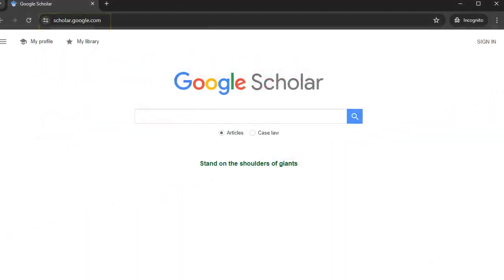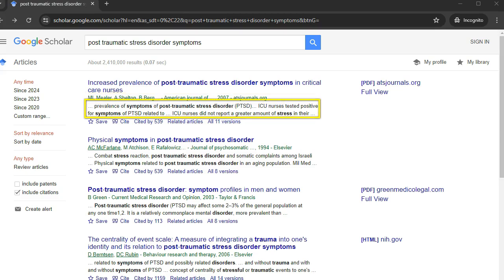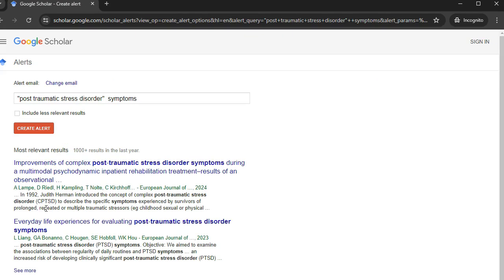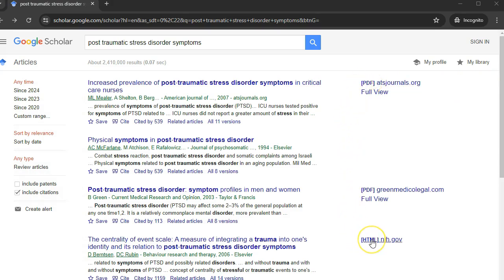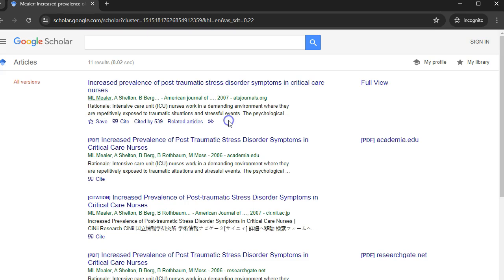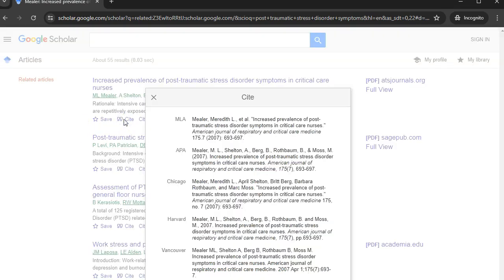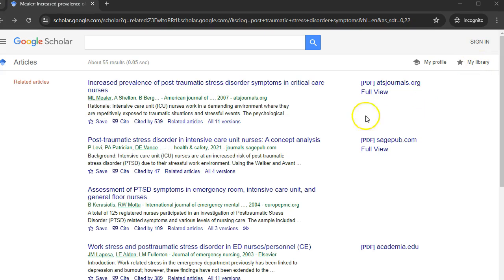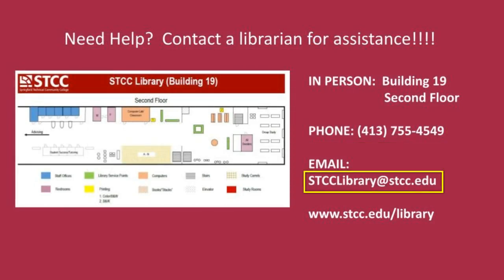Using Google Scholar